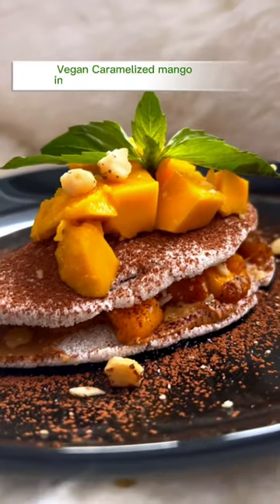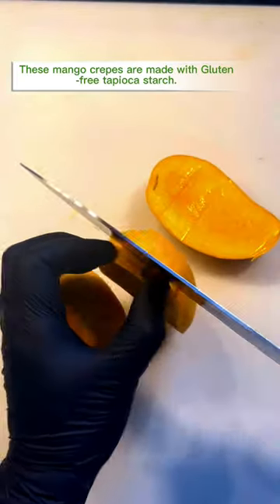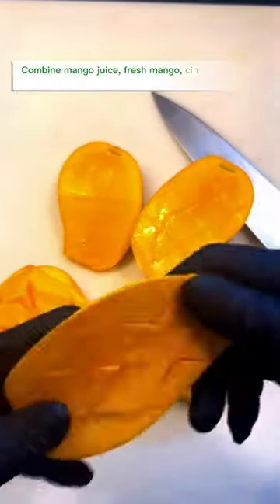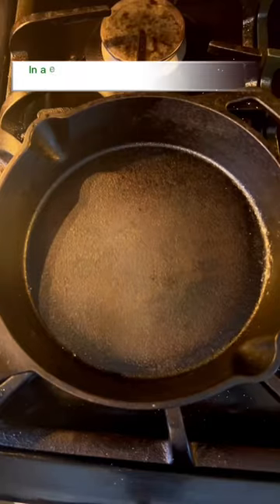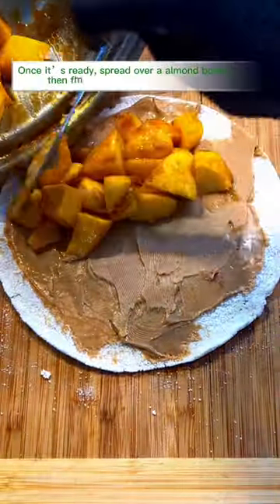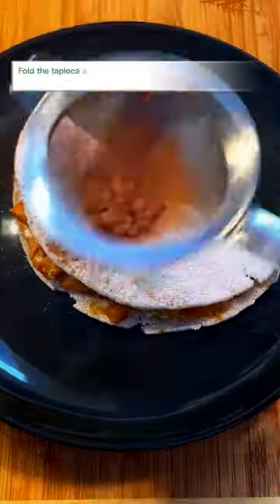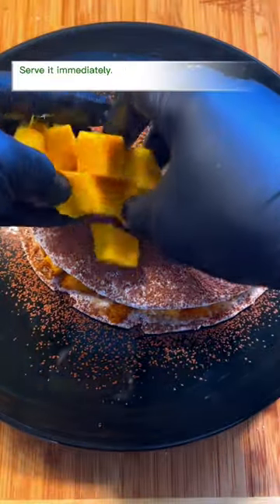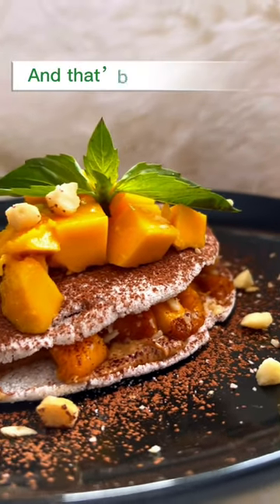CARAMELIZED MANGO CREPE